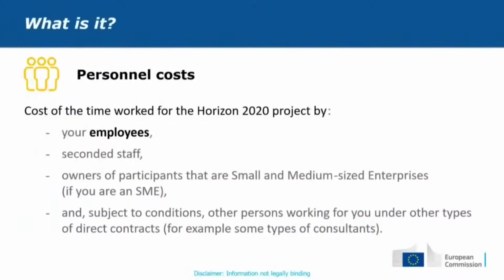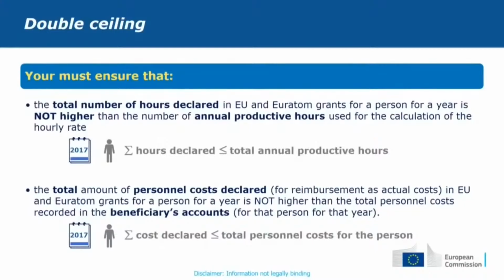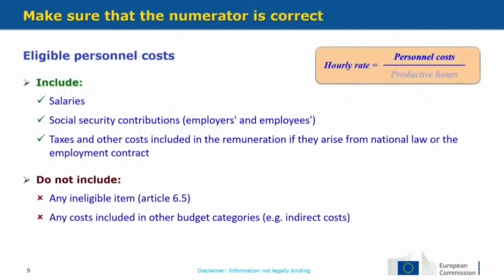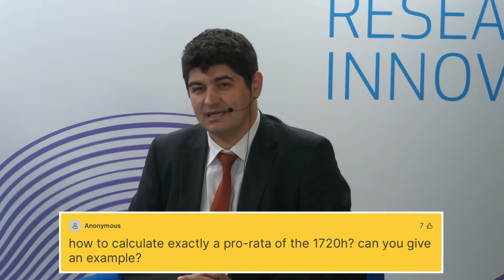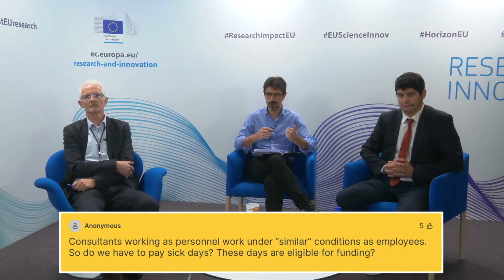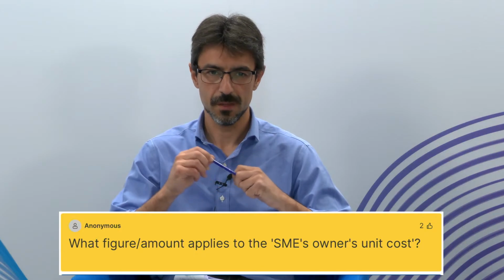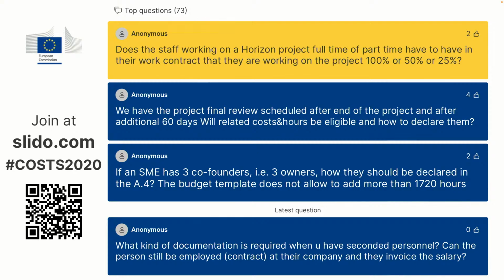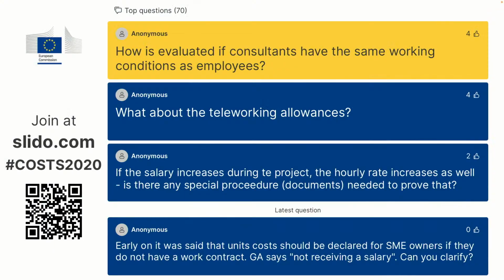Avoiding errors in declaring personnel costs in Horizon 2020 grants